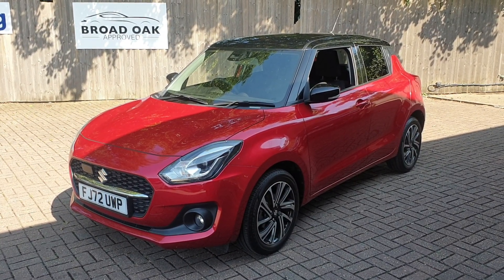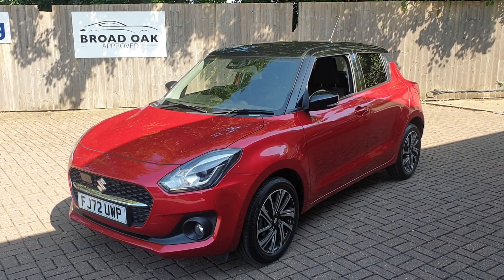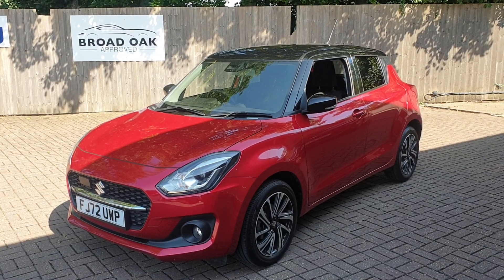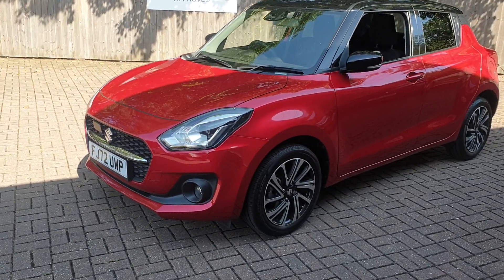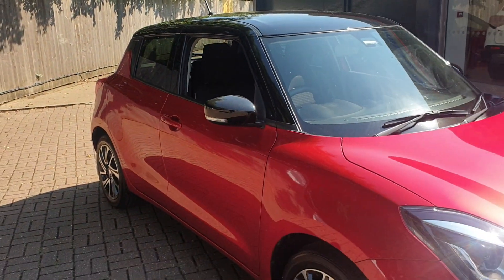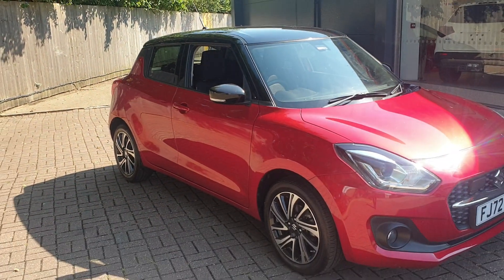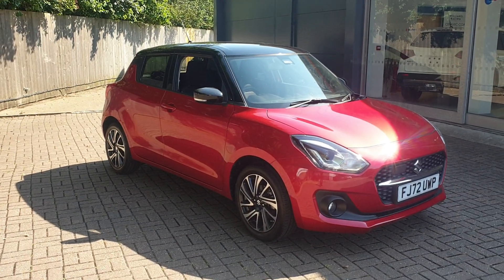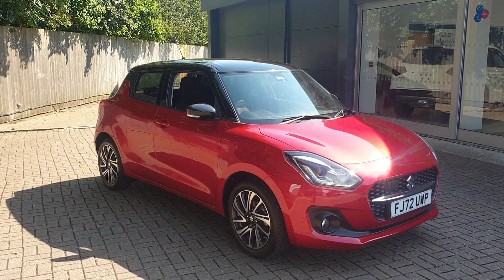2022 Suzuki SWIFT SZ5 DUALJET MHEV 11,750 Miles